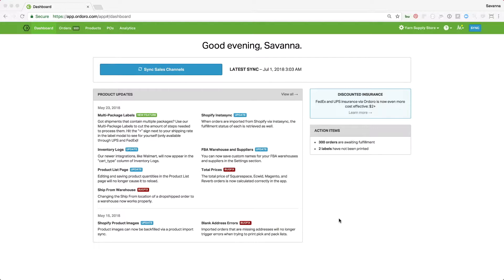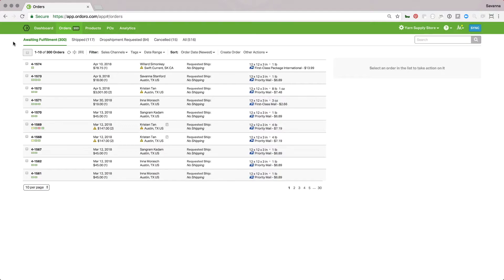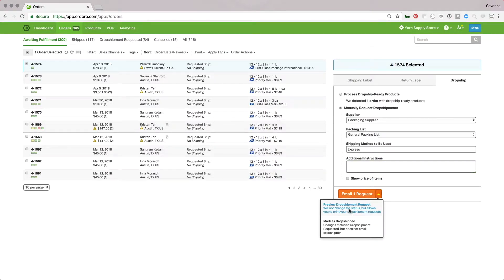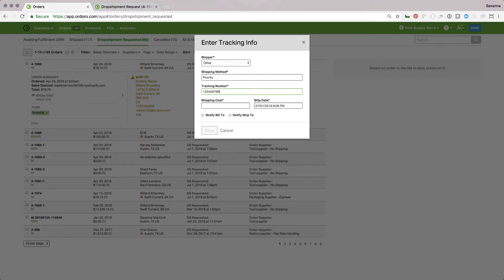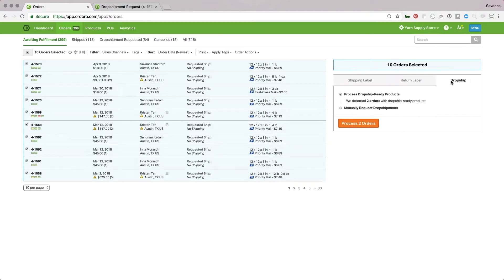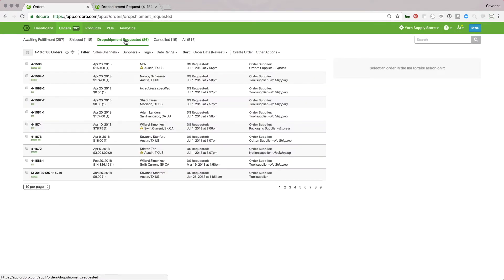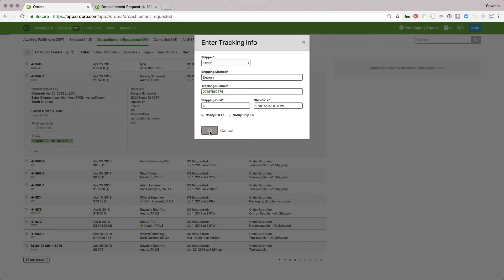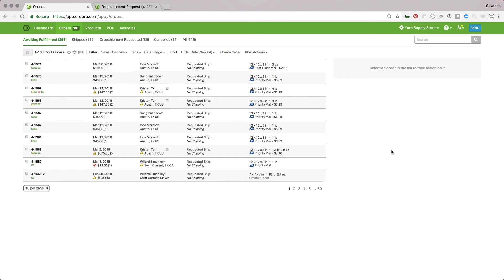How Dropshipping Works in Ordoro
Ordoro’s dropshipping options allow you to dropship manually, to approve orders before sending, or to automatically send dropship orders.

This variety of options means that you can setup your drop shipping process to match your needs whether your workflow needs to be completely hands off, or you would like to be involved in each step of the process.

This tutorial will walk you through the workflow for these different options.